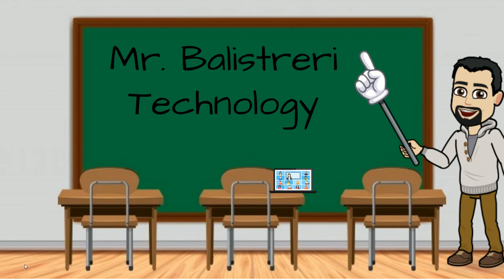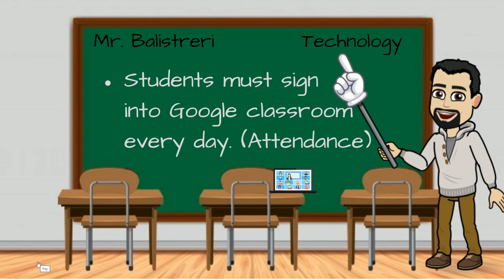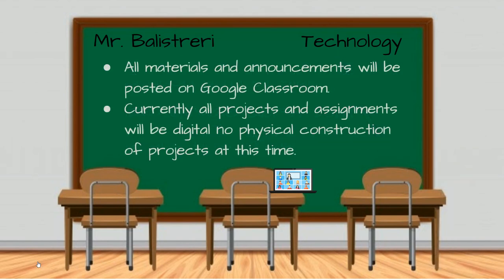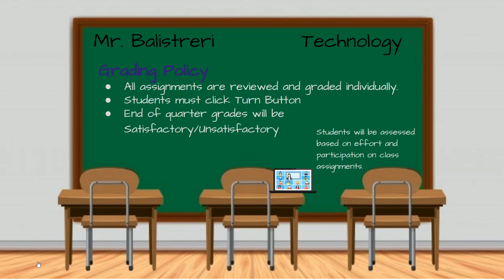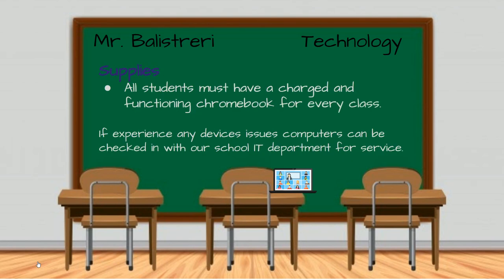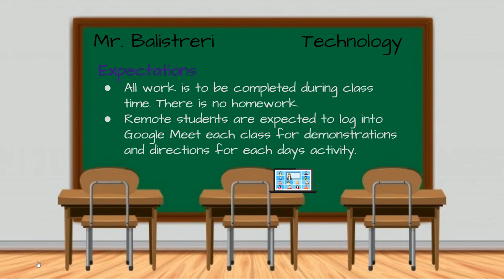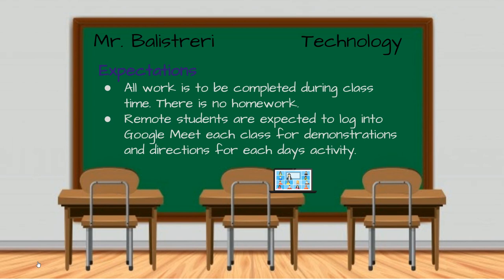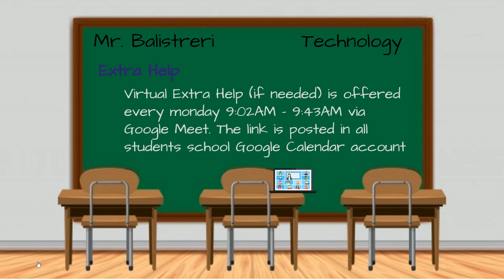Technology Open House Video 2020 - Mr. Balistreri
2020 Virtual Open House information about technology class at Hampton Bays Middle School. Presented by Mr. Balistreri